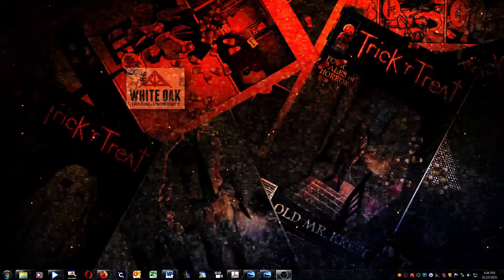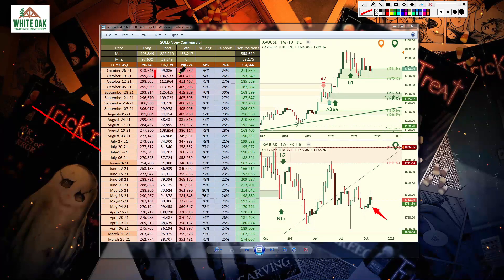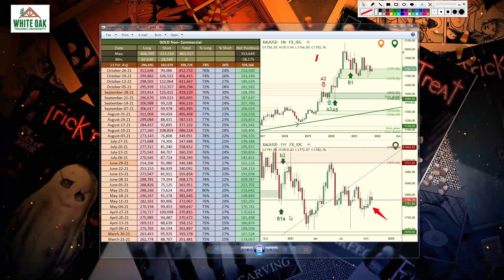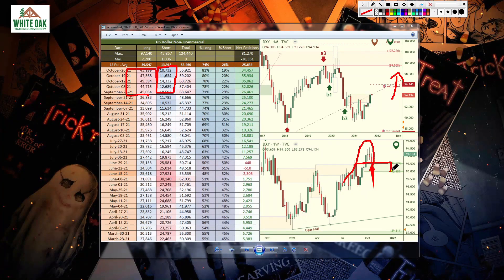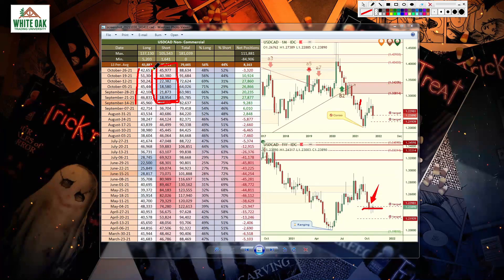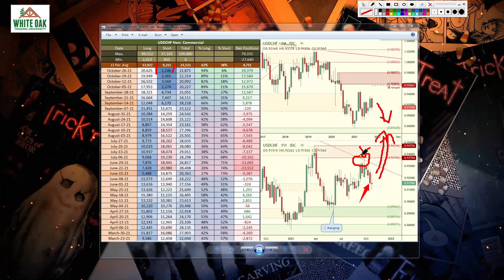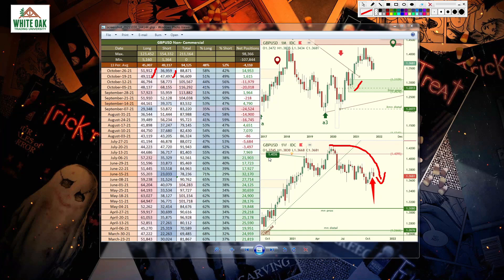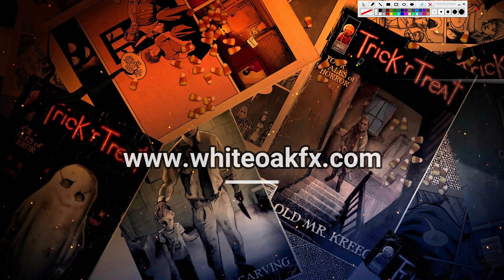🎃 Weekly CFTC Commitment of Traders Forex Forecast & Price Prediction using Supply & Demand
Weekly CFTC Commitment of Traders Forex Forecast & Price Prediction using Supply & Demand. As usual, we review: GOLD, OIL, US DOLLAR, AUDUSD, USDCAD, USDCHF, EURUSD, GBPUSD, USDJPY, NZDUSD -  November 2021

Our NEW Level 2 class begins Monday November 1st.

0:00 SUBSCRIBE
0:58 GOLD - Short position declining, why?
2:07 OIL  -  More upside expected
2:45 US Dollar - Expect price to move higher
3:13 AUDUSD - Long positions cooled off
3:38 USDCAD - What is coming?
4:17 USDCHF - Supply and trendline above
4:59 EURUSD - Price reversed into our supply
5:26 GBPUSD - In direction with Euro
5:43 USDJPY - Strong momentum removing obstacles
6:08 NZDUSD - Not much happening

🔷 WHITE OAK TRADING UNIVERSITY
Become a student of supply and demand trading.  We'll teach you how to
correctly draw trendlines, and find accurate supply and demand zones.
Our trading education is profitable for Forex, Stock and Option Trading on
all chart  time frames.

🔷 Tradingview SPECIAL DISCOUNT, up to $30 off!